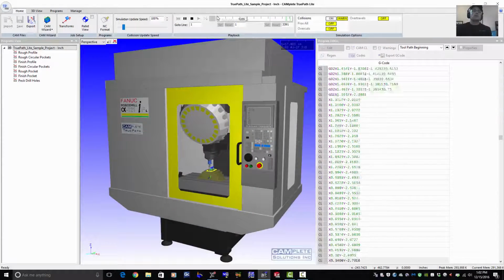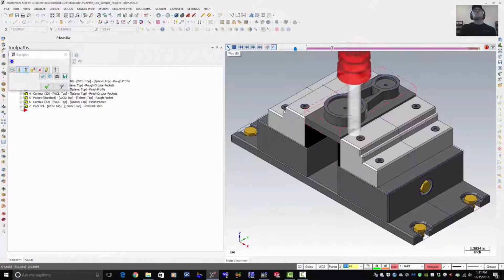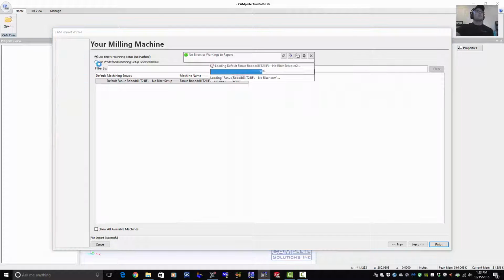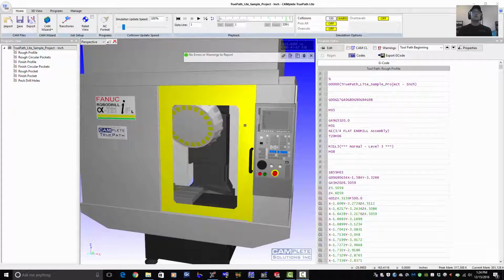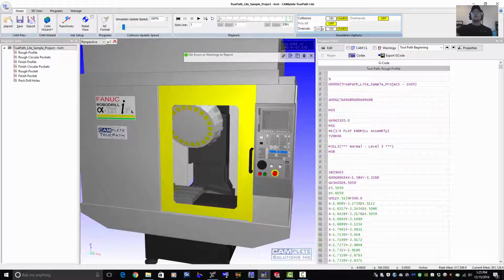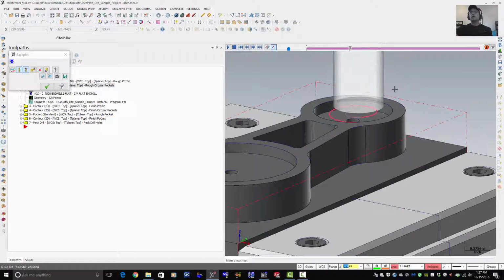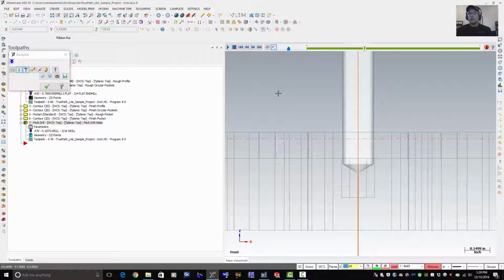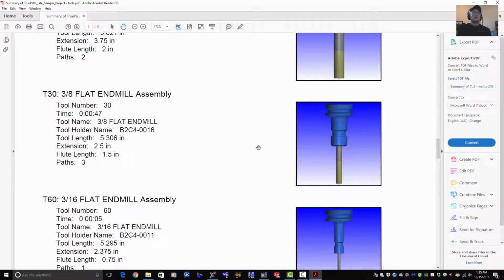MULTIAXIS e-Learning (TruePath Lite-Overview-121516)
for more information on this product.